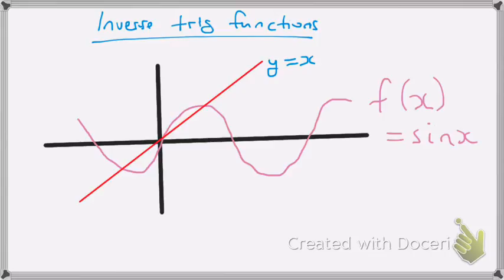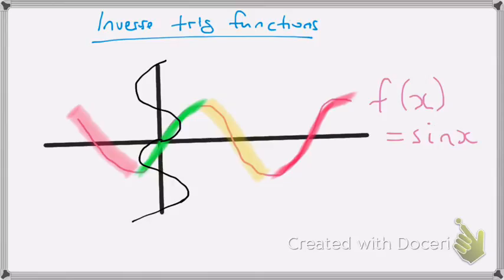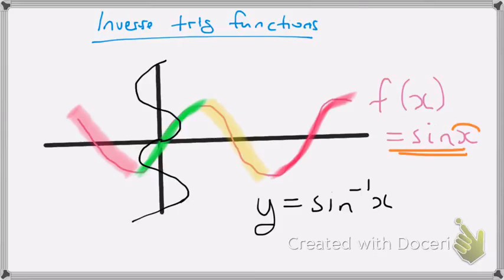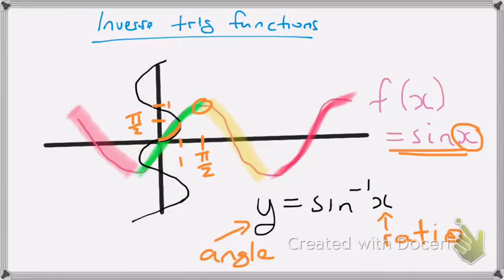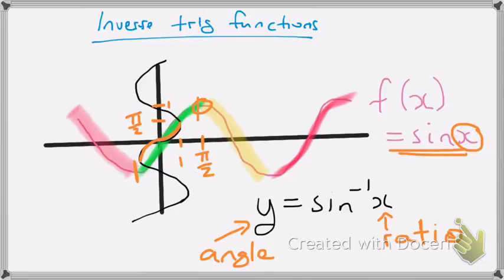Inverse Trig Functions